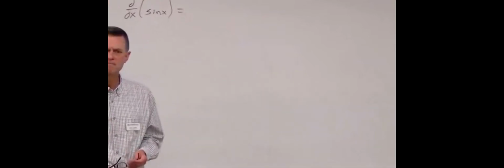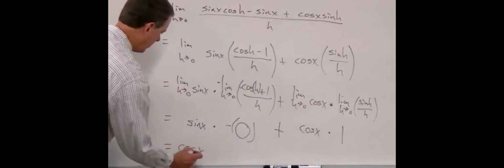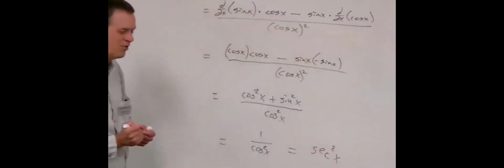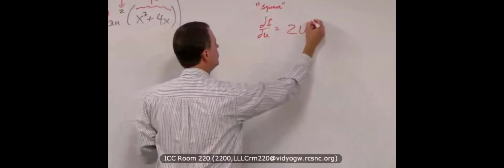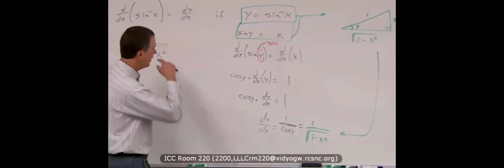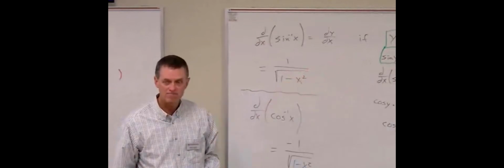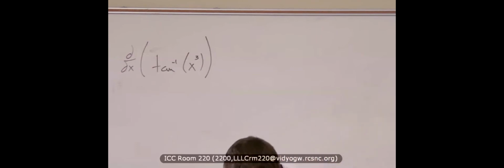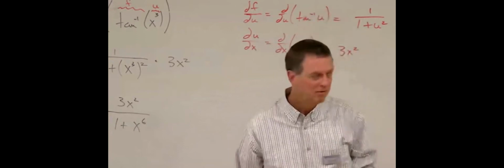Monitored Calculus with Isothermal 10162017